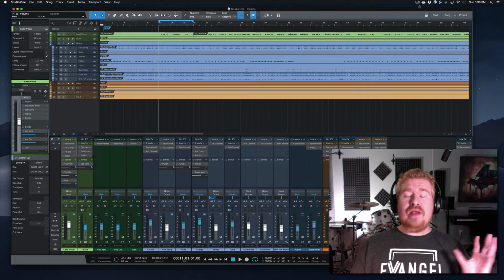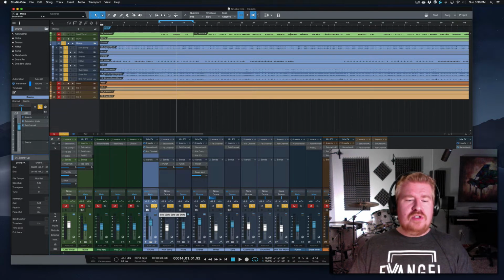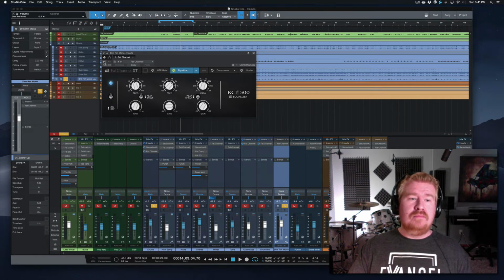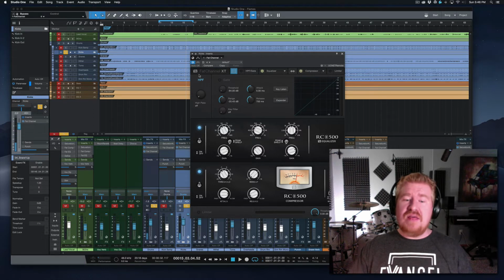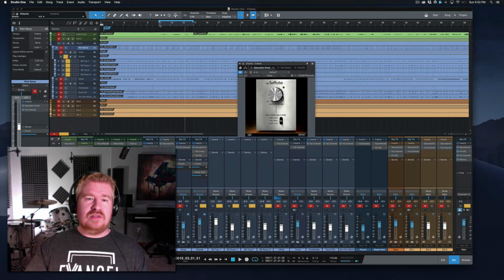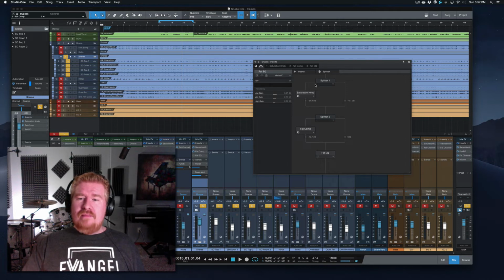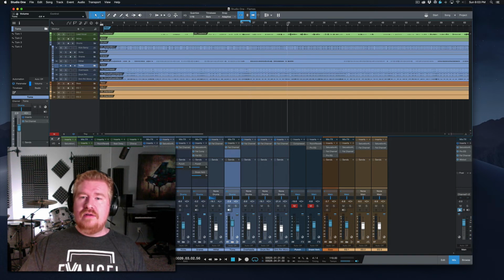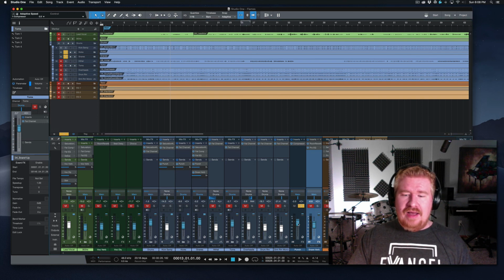Mix Drums using ONLY STOCK Plugins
You don’t need hundreds of dollars worth of plugins to get good drum sounds! In this tutorial we’re using the free plugins that come with Studio One to get those Radio Rock drums you’ve always dreamed of!

### TIME STAMPS
Drum Bus 0:42
Overheads/Room Mics 5:49
Kick Drum 11:30
Snare Drum 20:12
HiHat 27:46
Toms 29:38
Drum FX 32:00